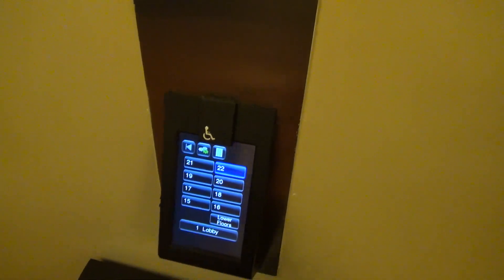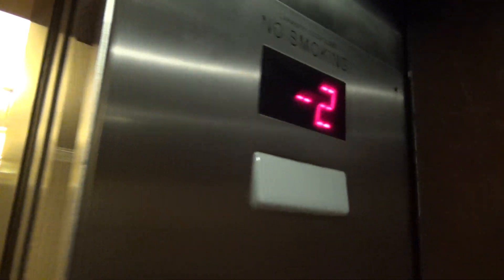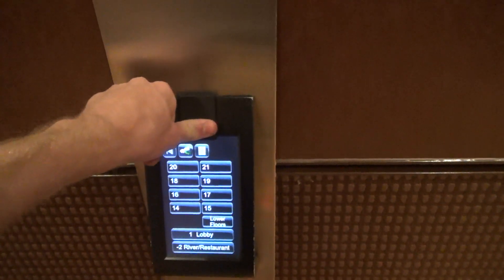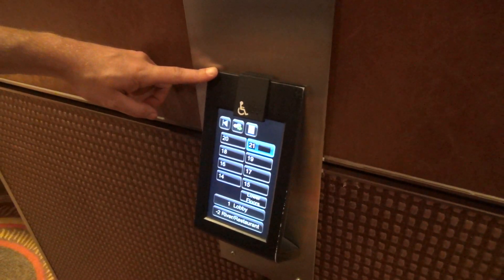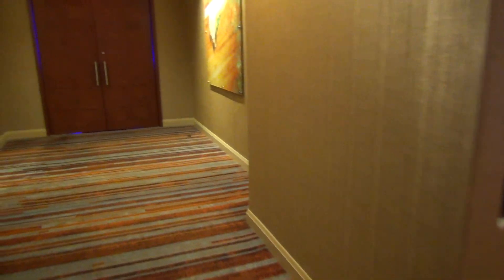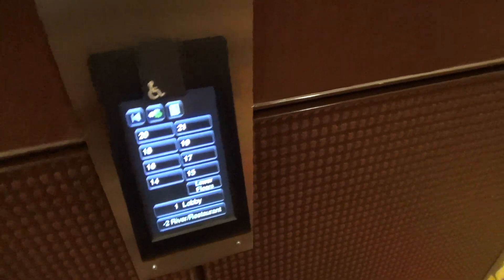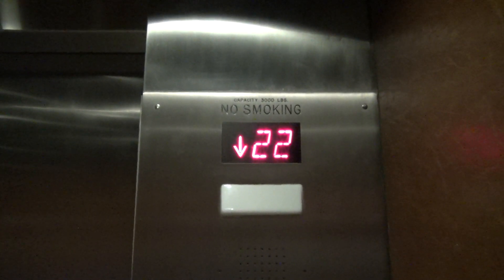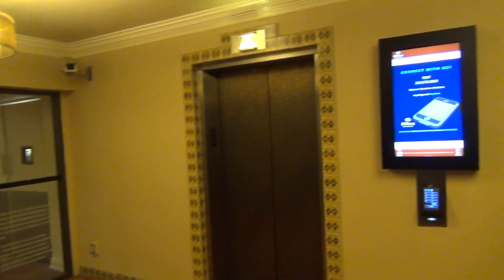Schindler Port Traction Elevators at the Hilton Palacio del Rio in San Antonio, TX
(May 2019) These are some elevators that were modernized with Schindler port at the Hilton Palacio del Rio in San Antonio, TX. These were originally Westinghouse. These overall seem to run well and it's always neat to find Port.